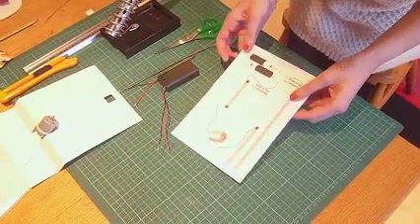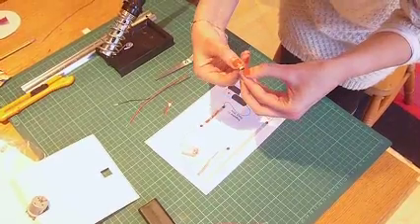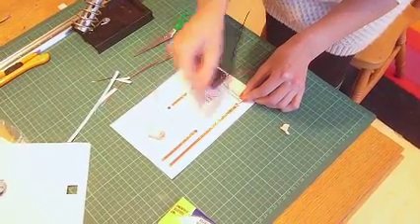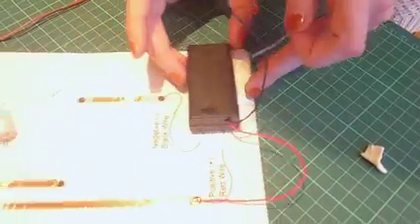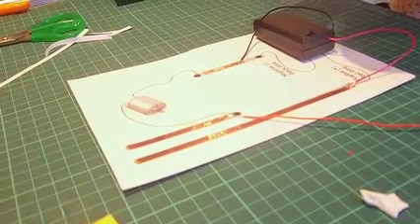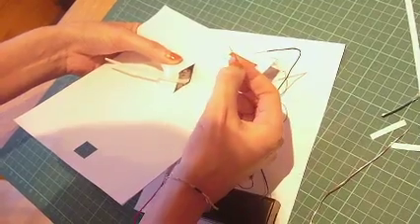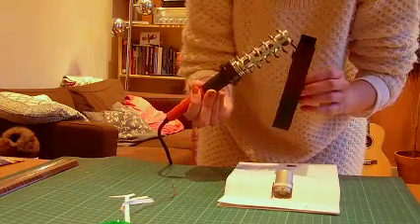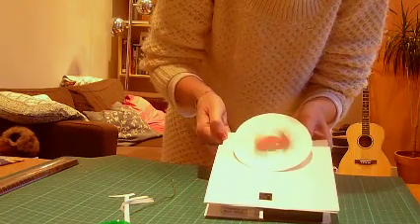Queensmead Makes: Wheel Of Fortune (Part2)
Part two of Miss Harts 'Wheel Of Fortune' demonstration.